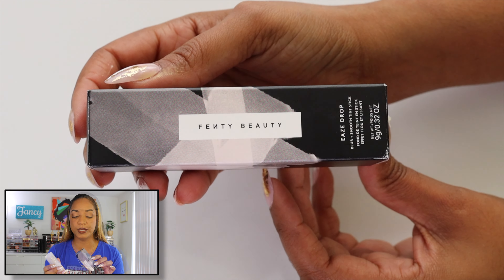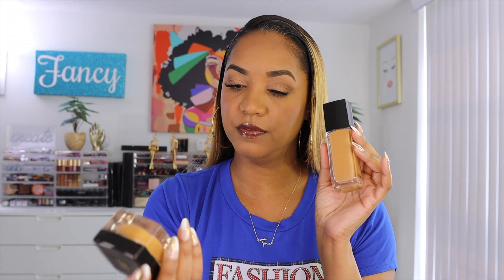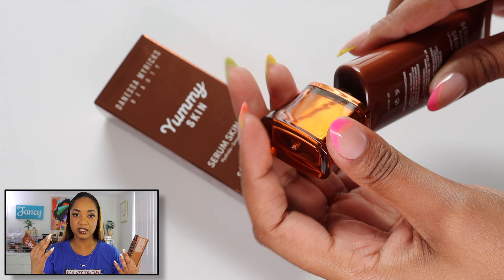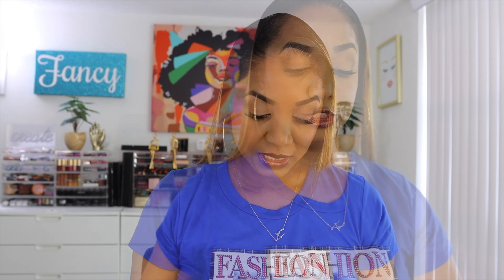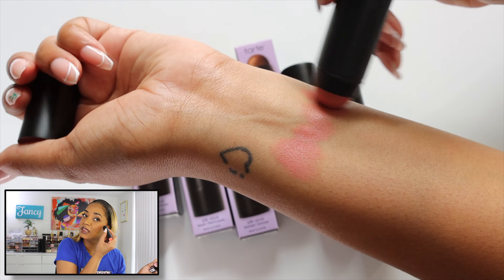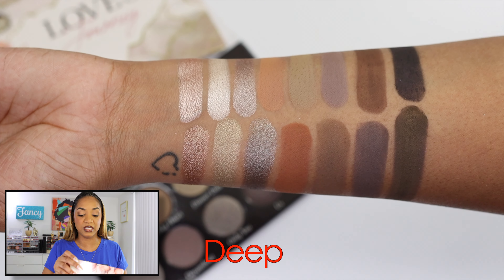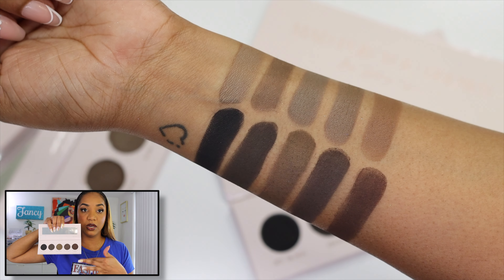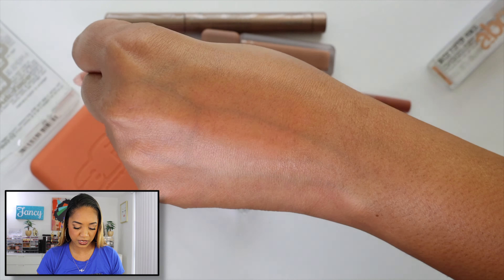★ SEPHORA & ULTA MAKEUP HAUL ★ *NEW* Foundations | Palettes | Bronzers | Lips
Time for a haul video!!! Sharing some new purchases plus products that were sent in PR and gifted! :)

TropiCOLOR Palette 🌴🌞 by Sydney Grace X The Fancy Face!!!

💕💕  Products MENTIONED 💕💕

► Sydney Grace Raspberry Kiss 9 Pan Palette Palette (sent as PR)
► Sydney Grace Unbreakable Bond Eye Shadow Palette (sent as PR)
► Sydney Grace Heaven on Earth Eye Shadow Palette (sent as PR)
► Sydney Grace Made for You Brows - Dark Brown Eyebrow Palette
► Sydney Grace Made for You Brows - Black Eyebrow Palette

❤ EYES ❤
► HUDA BEAUTY 1 Coat WOW! Extra Volumizing and Lifting Mascara *

❤ FACE ❤
► Fenty Beauty Eaze Drop Stick Blur + Smooth Tint Stick Foundation in shade 16 *
► Danessa Myricks Beauty Yummy Skin Soothing Serum Skin Tint Foundation in shade 11 *
► Guerlain Parure Gold Skin Matte Fluid Foundation in shade 4W Warm *
► Chanel Sublimage L’essence de Teint Ultimate Radiance-Generating Serum Foundation in shade BD91 *

❤ LIPS ❤
► Juvia's Place Silky Glass Gloss in Coffee Break, Salted Caramel, Brown Sugar, Macchiato, Chocolate Drip *
► Lisa Eldridge Velveteen Liquid Lip Colour in Fawn, Affair, Jazz, Ribbon

⚪ GENERAL INFO ⚪